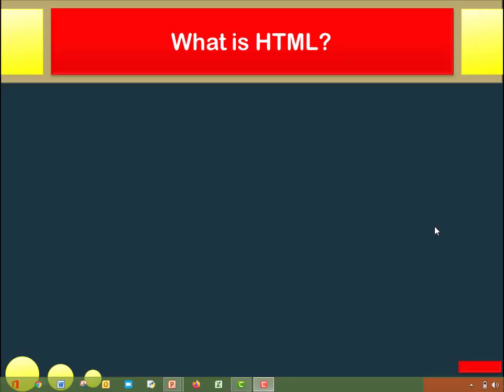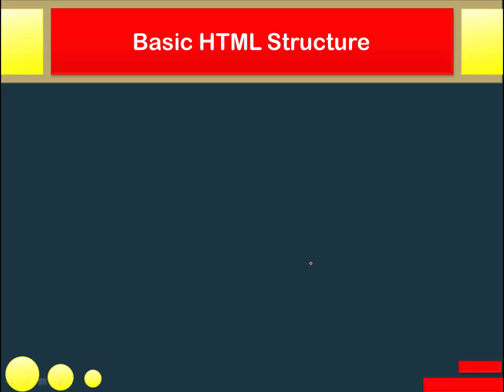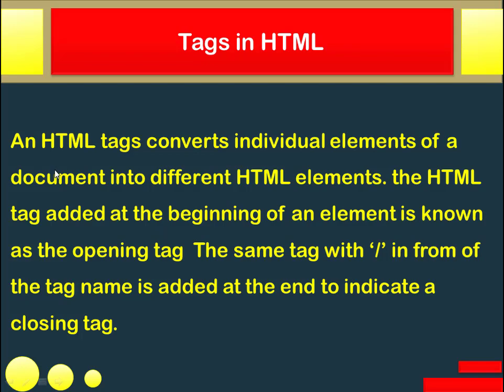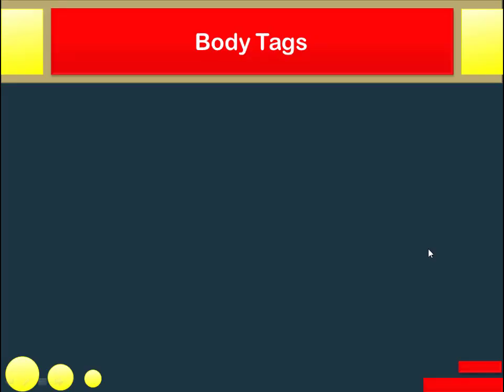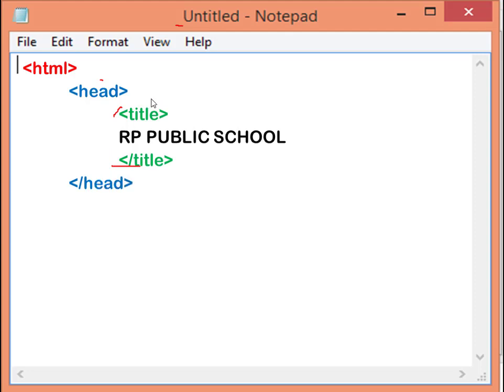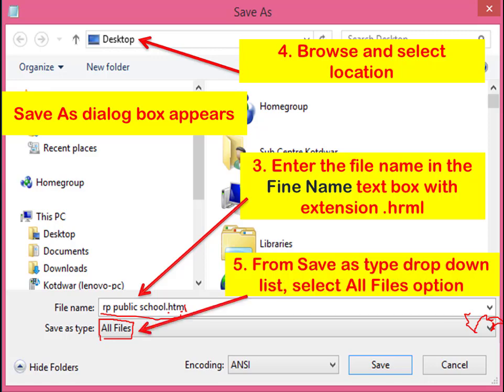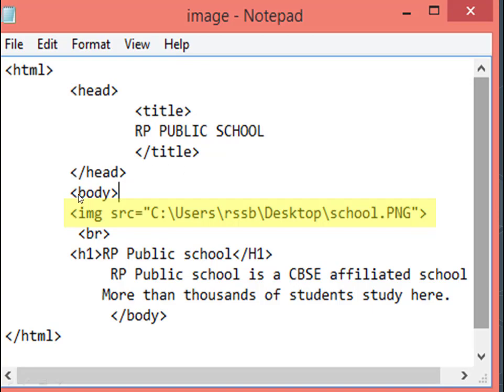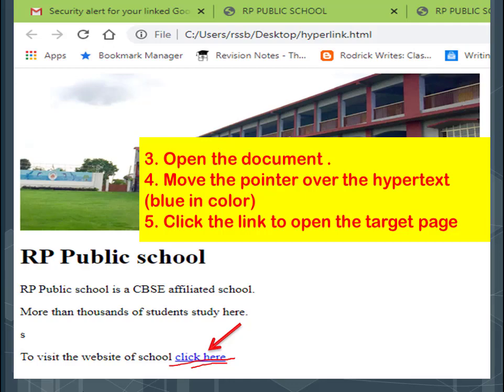Intro to HTML